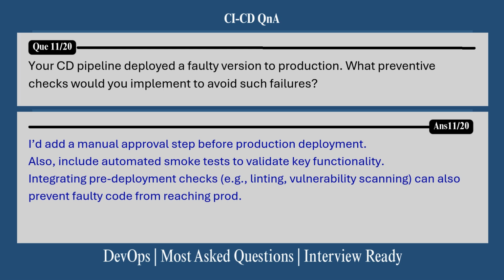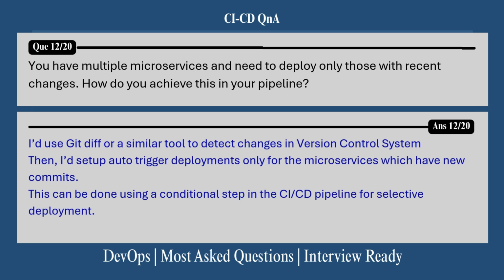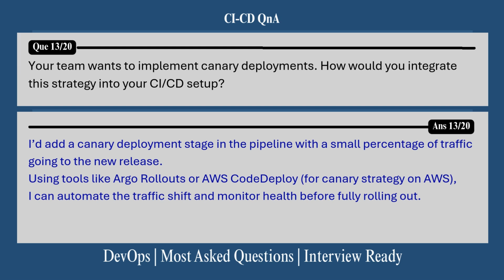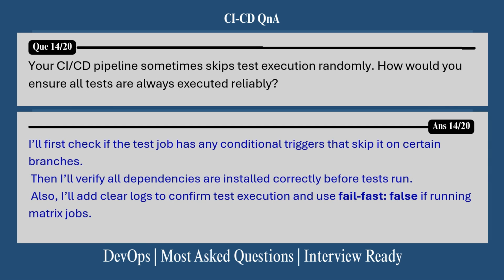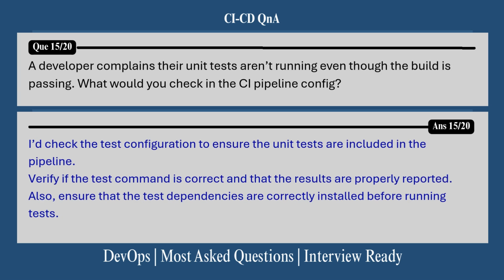Part 3 | Top CI/CD Interview Scenarios with Answers | Real-Time DevOps Questions 2025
🚀 Top 5 Real-Time CI/CD Interview Scenarios With Answers | Crack DevOps Interviews Like a Pro!

🎯 Want to ace your DevOps, SRE, or Cloud Engineer interviews in 2024–2025? These are the TOP 5 CI/CD real-time scenario-based questions and answers you must prepare for! 💡

In this video, we cover:
✅ Production deployment failures
✅ CI pipeline optimization
✅ Multi-environment deployment strategy
✅ Helm chart troubleshooting
✅ Debugging stuck pipelines

💼 Whether you're a fresher or an experienced DevOps/SRE/Cloud Engineer, these scenarios will help you stand out in interviews and land your dream job!

🔥 Perfect for candidates preparing for:

DevOps Engineer Interviews

Site Reliability Engineer (SRE) Interviews

CI/CD Pipeline Architect roles

AWS/GCP/Azure DevOps Certification Interviews

Kubernetes & Helm-based deployment interviews

CHAPTERS:

00:00 - Introduction
00:51 - Que1: Your CD pipeline deployed a faulty version to production. What preventive checks would you implement to avoid such failures?
01:23 - Que2: You have multiple microservices and need to deploy only those with recent changes. How do you achieve this in your pipeline?
01:55 - Que3: Your team wants to implement canary deployments. How would you integrate this strategy into your CI/CD setup?
02:31 - Que4: Your CI/CD pipeline sometimes skips test execution randomly. How would you ensure all tests are always executed reliably?
03:11 - Que5: A developer complains their unit tests aren’t running even though the build is passing. What would you check in the CI pipeline config?
03:45 - Ending